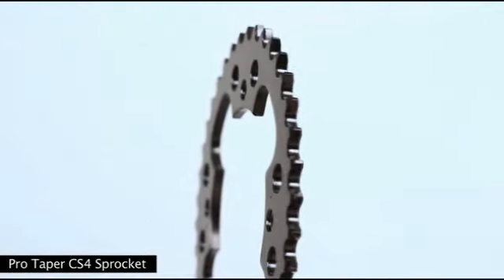Pro Taper ATV Sprockets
Pro Taper ATV Sprockets - Made in Germany to the strictest standards, Case hardened chromoly steel, Special factory coating prevents corrosion

Unleashed Motorsports
Revolutionary Diamond-Cut teeth are 25% harder resulting in longer life, Exclusive KTL coating for long lasting finish, High strength 460 steel, Manufactured in Germany